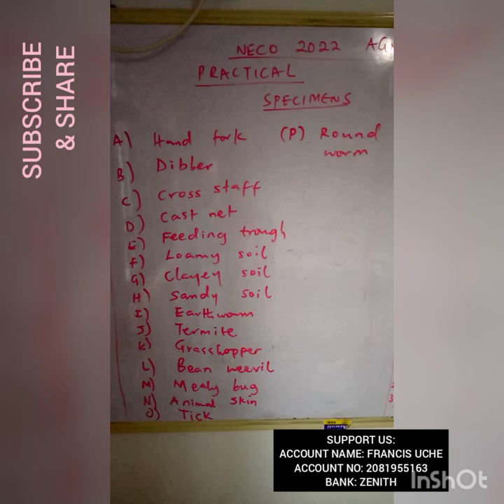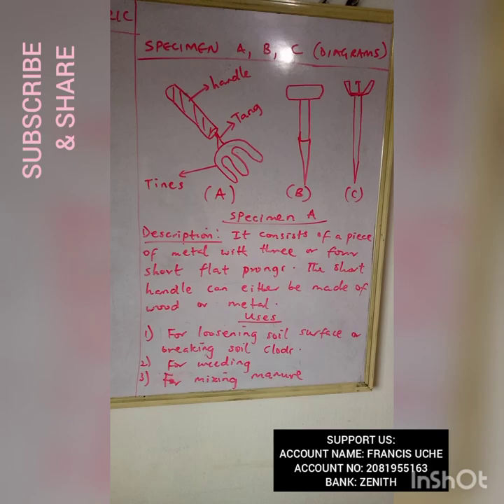NECO 2022 AGRIC SCIENCE SPECIMENS AND QUESTIONS....